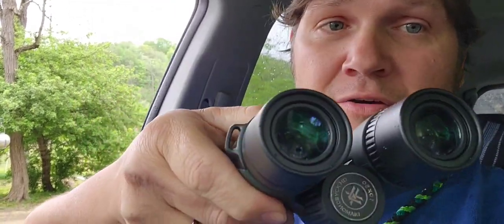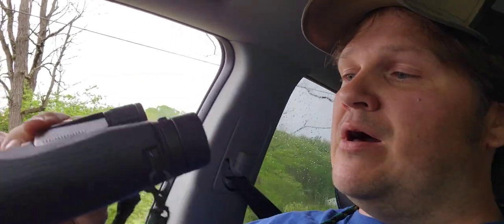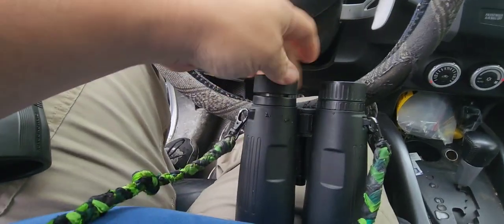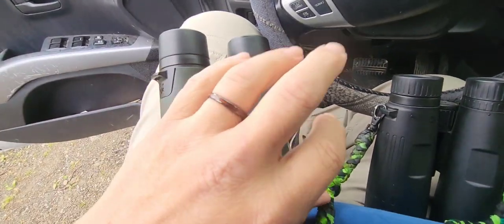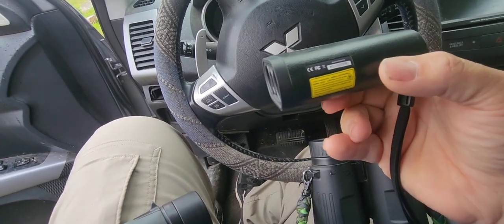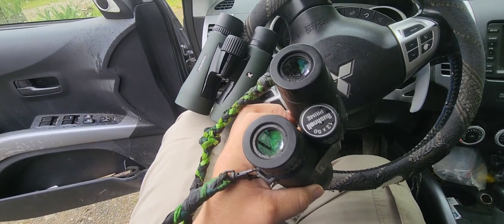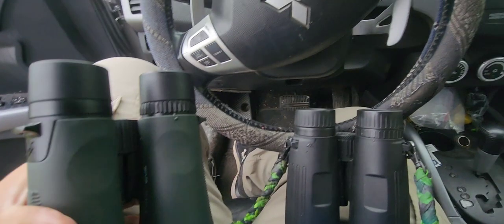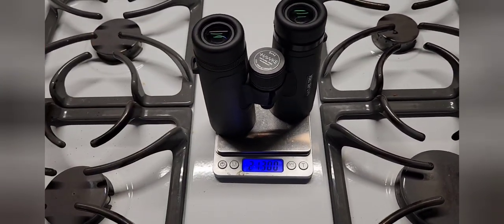My lovely wife got me new binoculars! Vortex diamondbacks 10x50 Vs Bushnell Prime 12x50 & Hawke 8x42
little comparison looking at my binoculars for target archery. My prime 12x50 have been great, but... I can't wait to try out these new Diamondbacks!